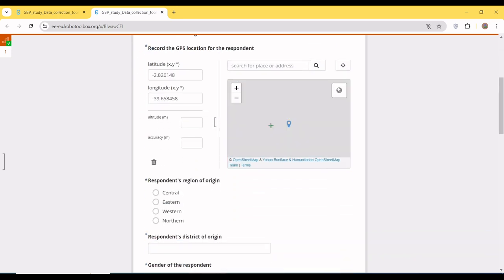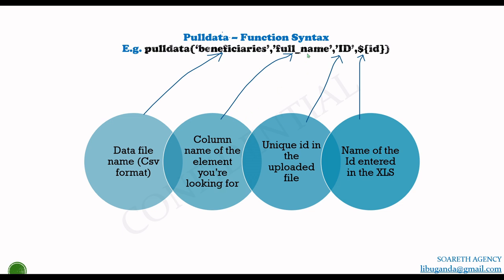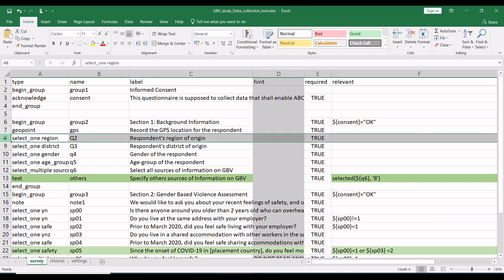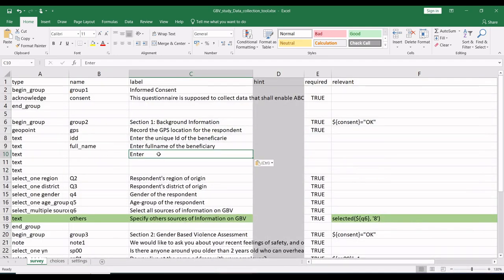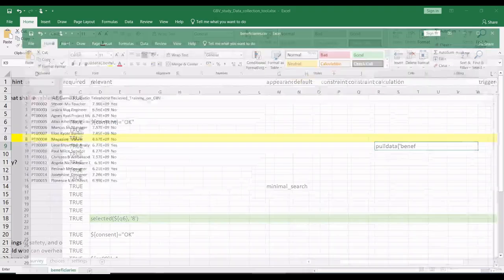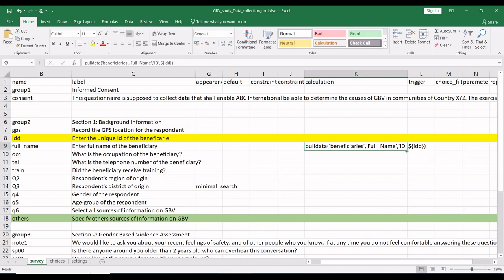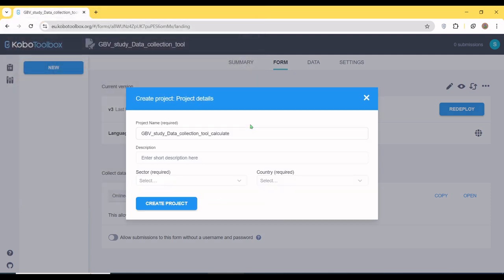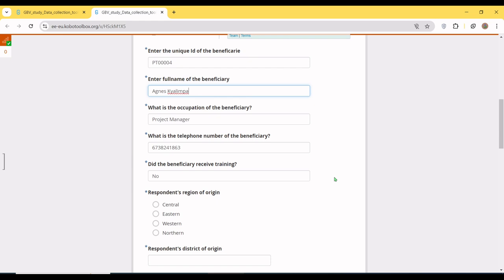Pulldata Function Explained Thoroughly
Hello viewer, this video explains how to apply a pulldata function while coding XLS data collection forms in order to be able to look-up data in an existing file stored on the Kobo  Toolbox server for your account.